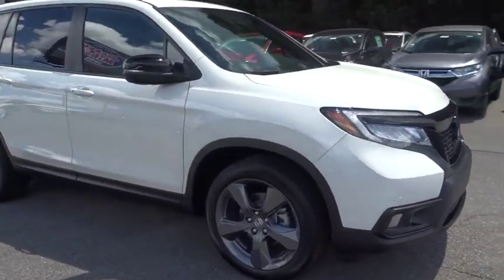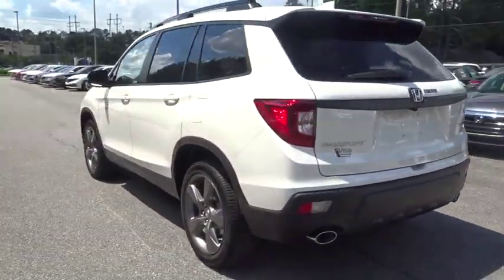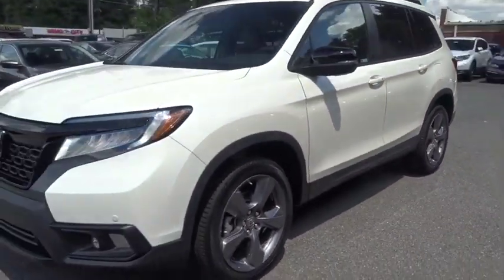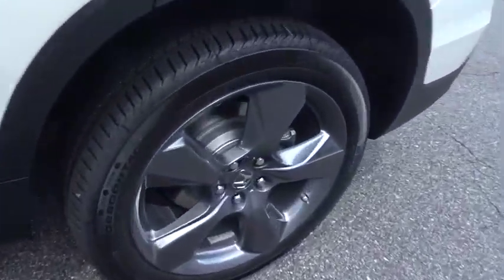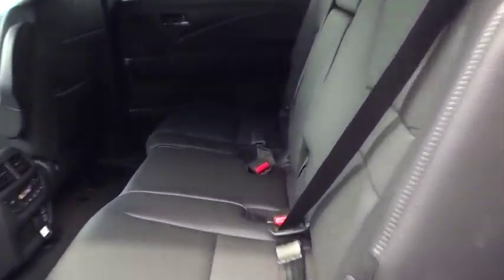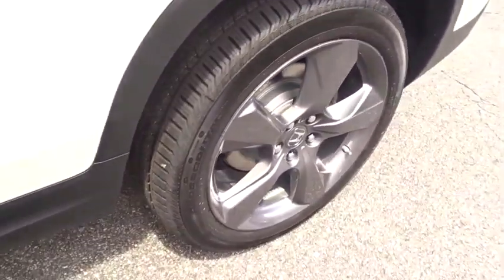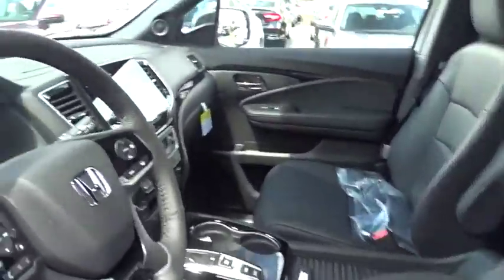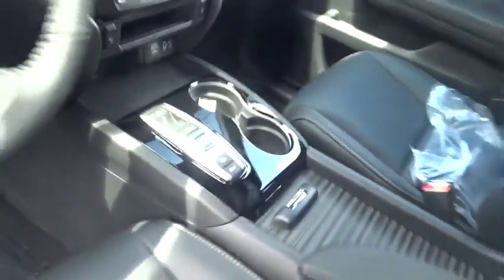2019 Honda Passport Marietta, Atlanta, Roswell, Woodstock, Kennesaw, GA 492932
2019 Honda Passport

New Arrival! This 2019 Honda Passport Touring will sell fast! Priced to sell at $1,000 below MSRP! This Passport has many valuable options! Backup Camera. Leather seats. Navigation. Bluetooth Connectivity. Sunroof. Satellite radio. Aux. Audio Input. -Heated Front Seats -Heated Rear Seats -Heated Mirrors -Auto Climate Control -Premium Sound System -Automatic Headlights -Fog Lights -Front Wheel Drive -Multi-Zone Air Conditioning -Rear Air Conditioning -Remote Start -Security System -Parking Sensors -Garage Door Opener -Parking Assist -Keyless Entry -Power Lift Gate -Seat Memory -Steering Wheel Controls -Leather Steering Wheel -Automatic Transmission -Rear Bench Seats On top of that, it has many safety features! -Brake Assist -Traction Control -Stability Control Save money at the pump, knowing this Honda Passport gets 25.0/20.0 MPG! We are located at 2103 Cobb Pkwy, Marietta, GA 30067.